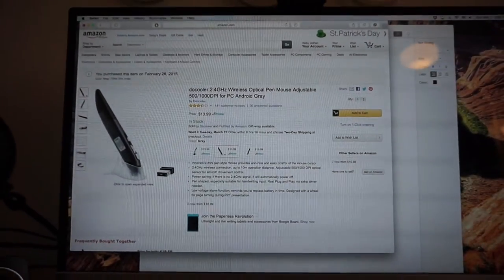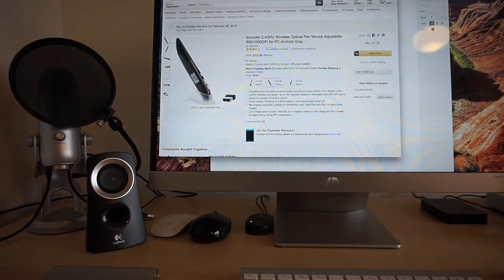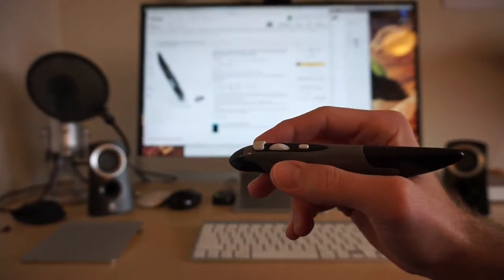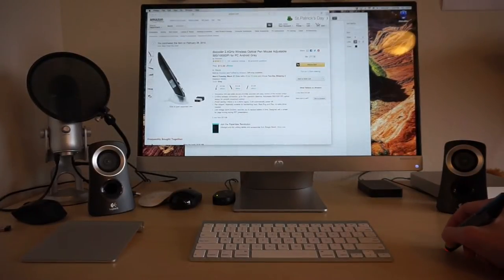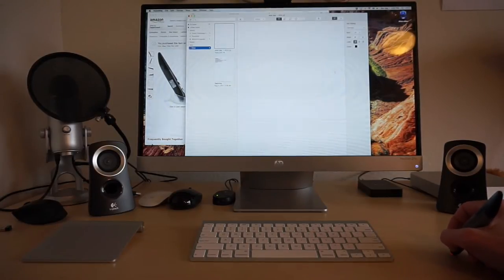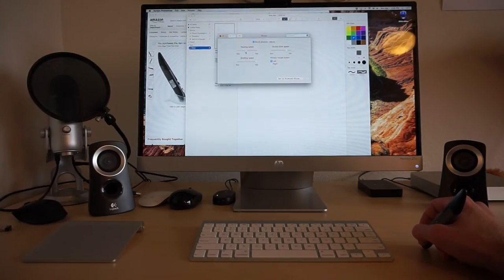Docooler Mouse Pen and Notability Test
This is a test of a mouse pen made by a company called Docooler.  I got it for $14